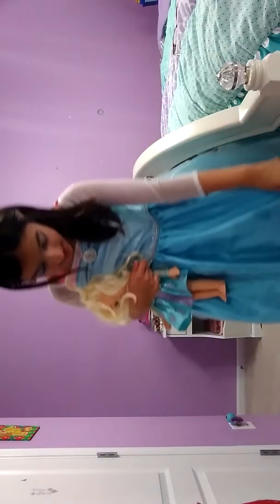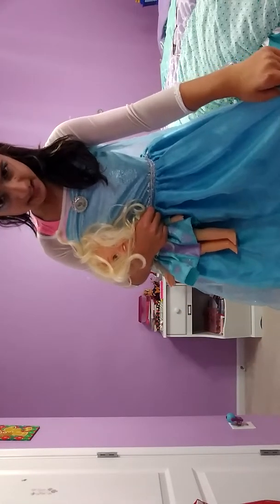FROZEN. Elsa Makeup Tutorial. Tutorials for kids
In this video. I will show you how to look like Queen Elsa from the movie. Hope you enjoy this video

Grace's Toy Box is a YouTube Channel where you can enjoy toy reviews and unboxing, shopping hauls, recipes, makeup tutorials, daily routines, funny stories for kids, and many more